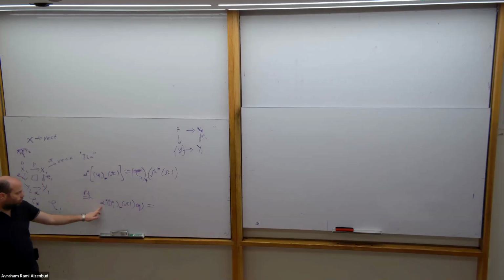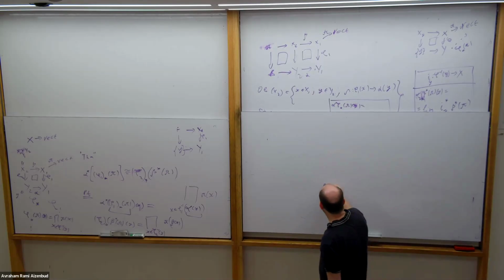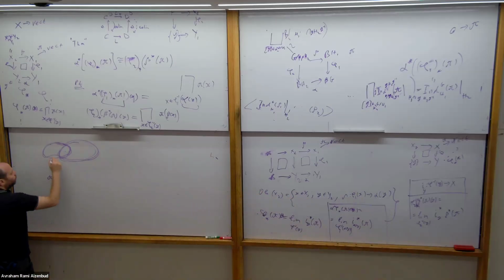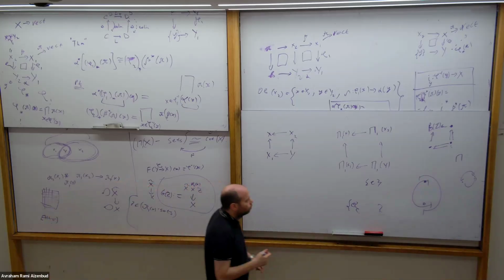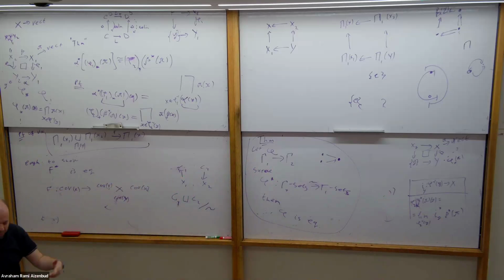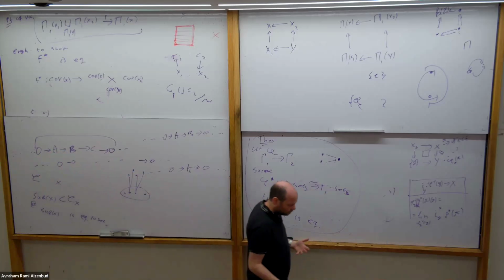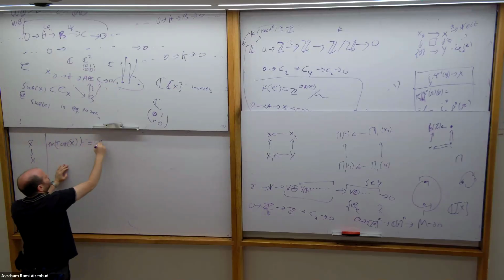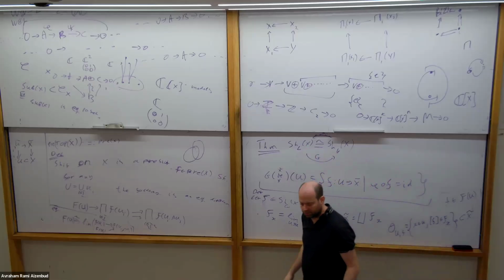Category Theory 5786 - Lecture07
Some of the lectures contain mistakes. Those that I am aware of are corrected in the subsequent lectures. I would be happy to hear any remarks.